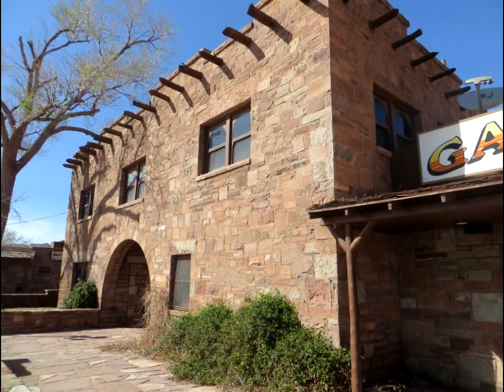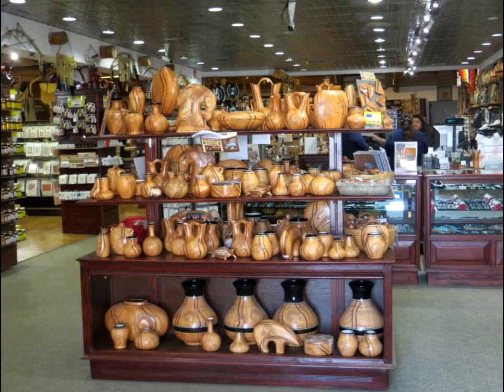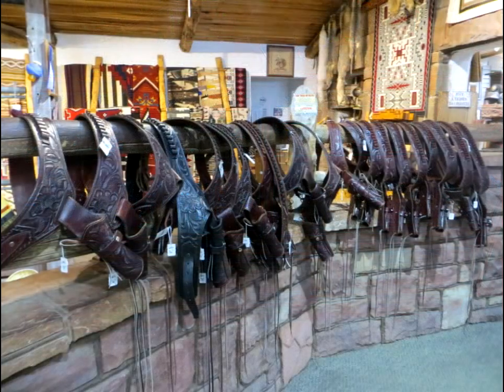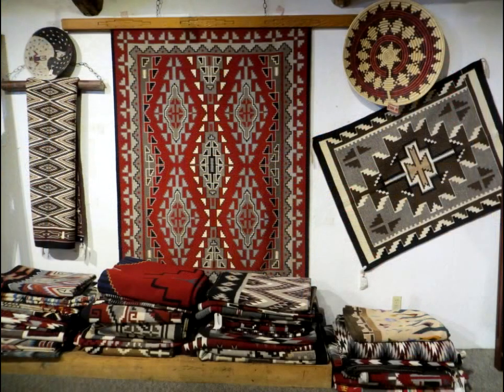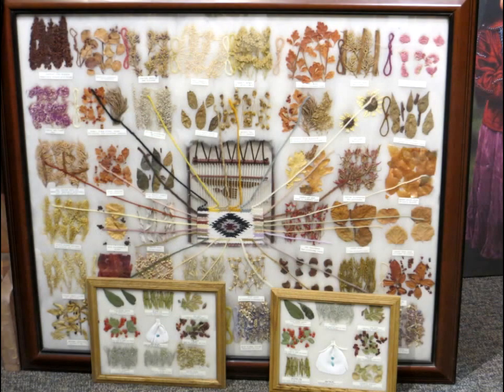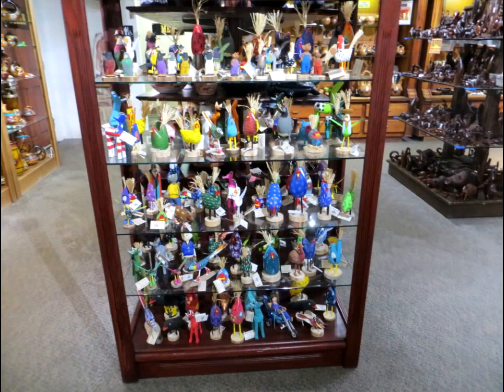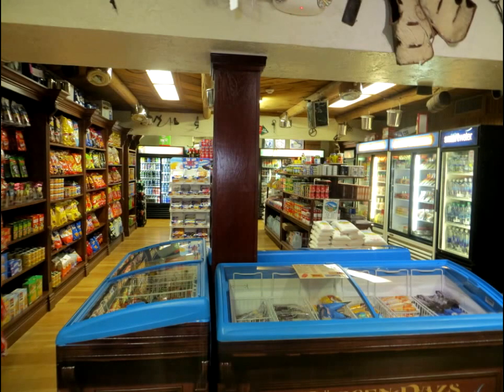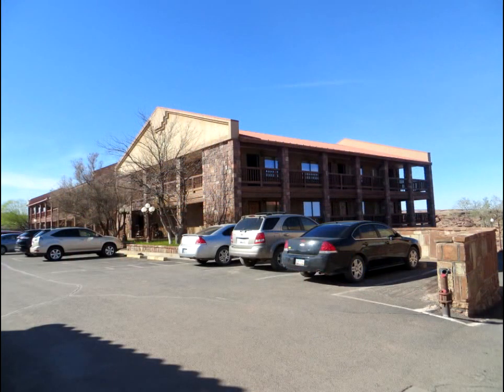Cameron Trading Post Arizona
The Cameron Trading Post in Arizona was established in 1916.  Located between the Grand Canyon, Flagstaff, and Lake Powell, the Cameron Trading Post is a handy and interesting stop for travelers.  There are Native crafts, souvenirs, an art gallery, a snack bar, restaurant, gardens, and a hotel nestled overlooking the Little Colorado River Gorge.  If you are looking for delicious local foods, try the Prickly Pear French Toast or the Navajo Taco, both delicious.

★☆★ RECOMMENDED RESOURCES: ★☆★